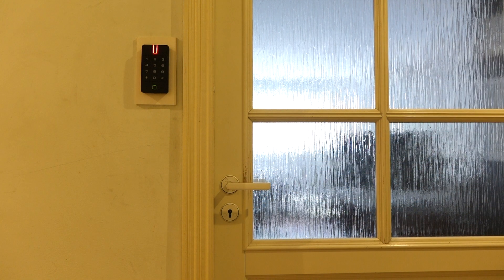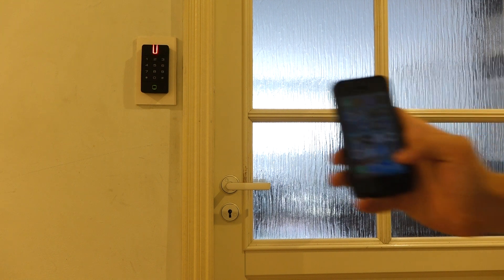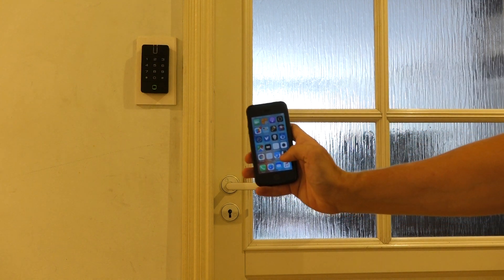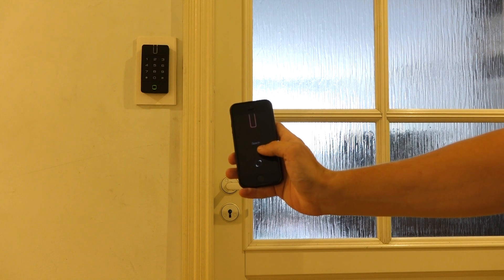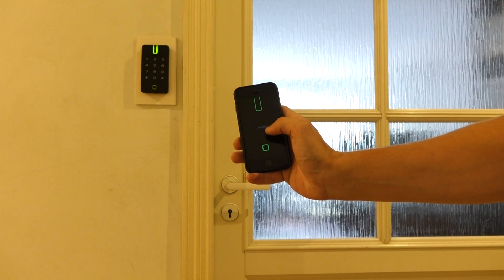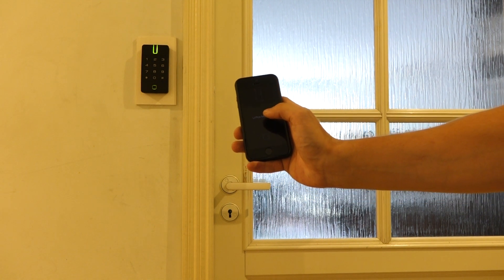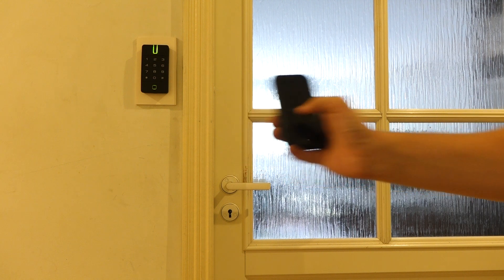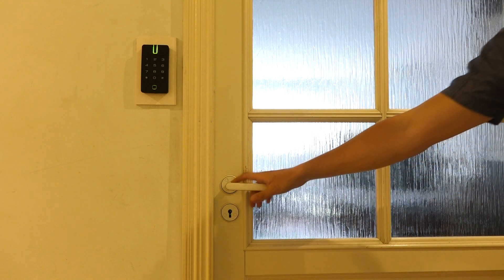U-Prox Mobile ID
demo video of "U-Prox Mobile ID" ios application